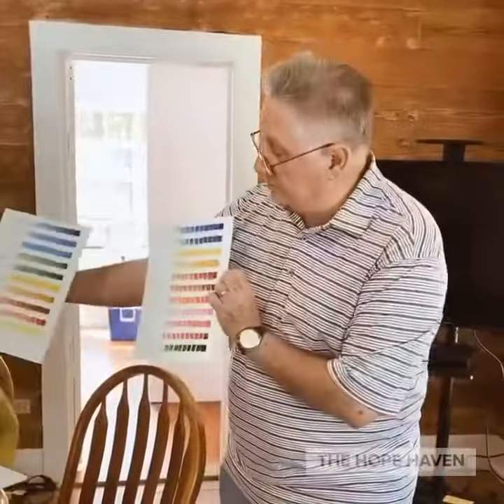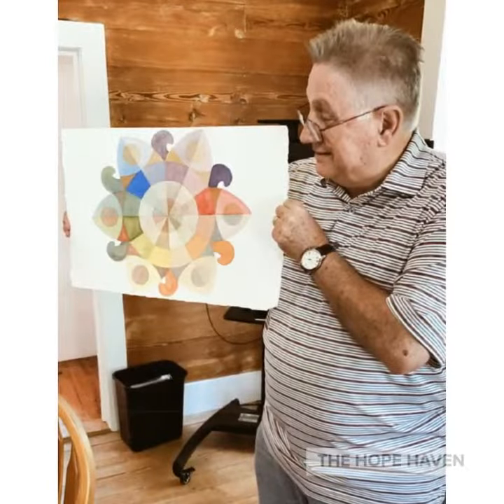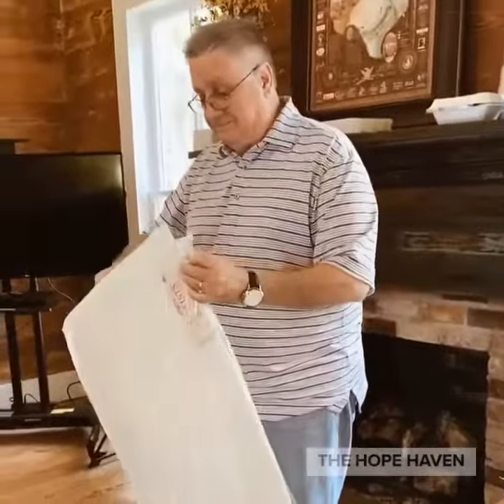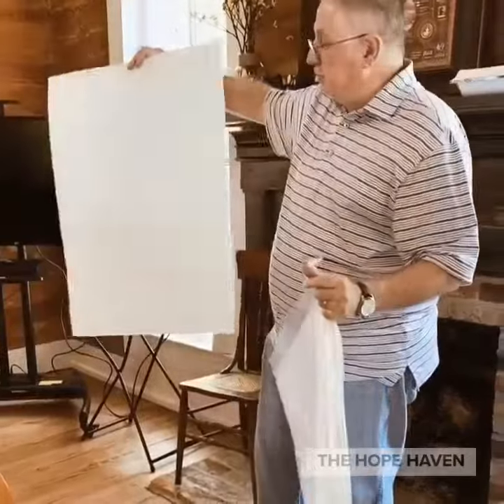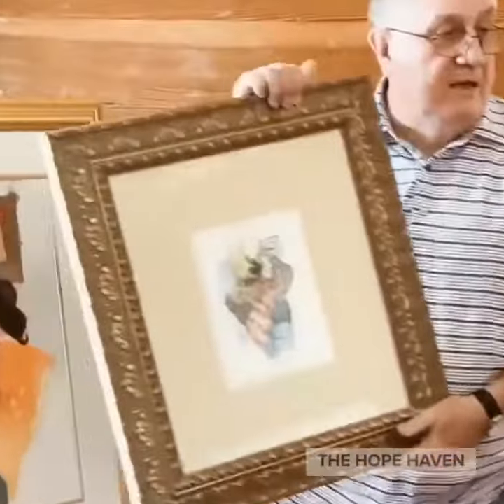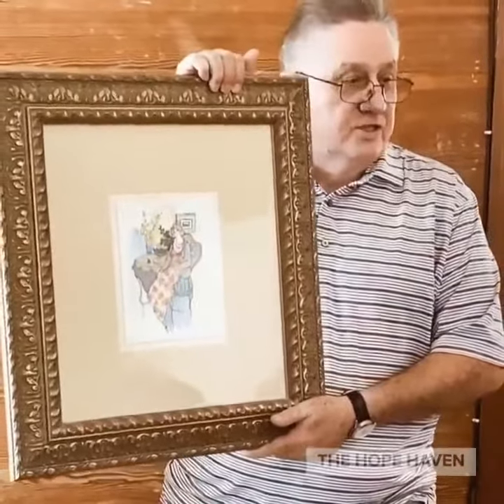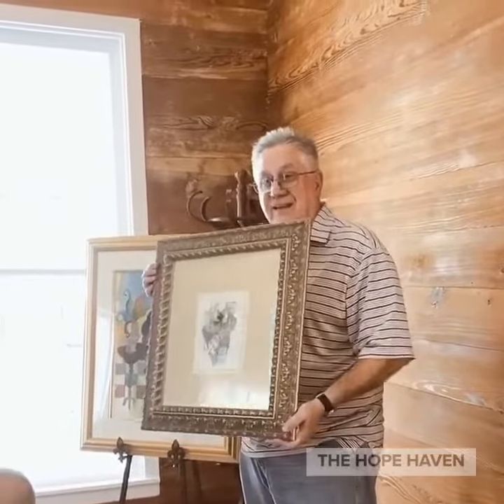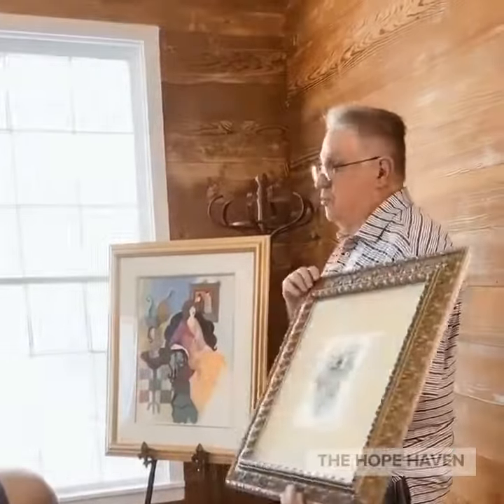Watercolor Class with Mr Paul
Paul Christman, Executive Director, as he demonstrates how to paint using watercolors to our Hope Haven young ladies.